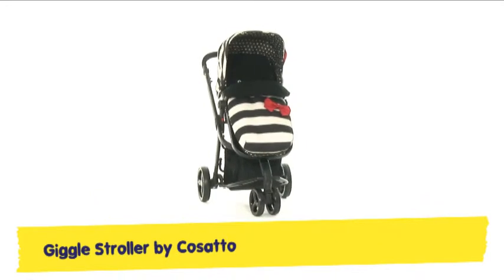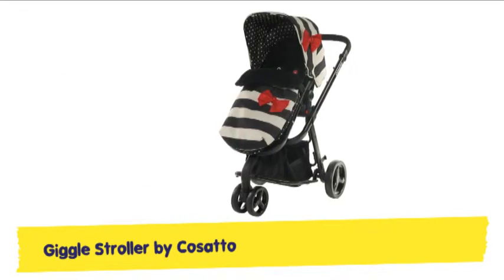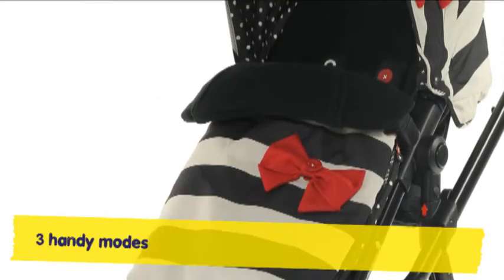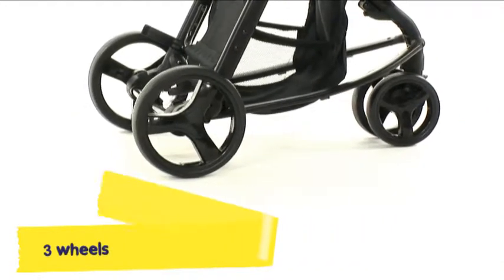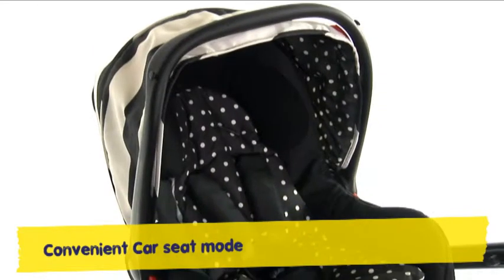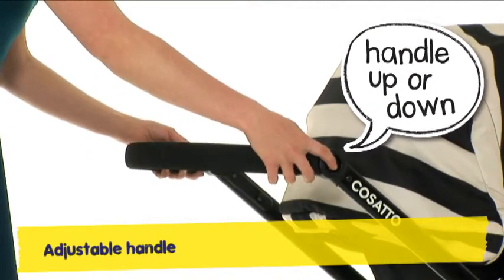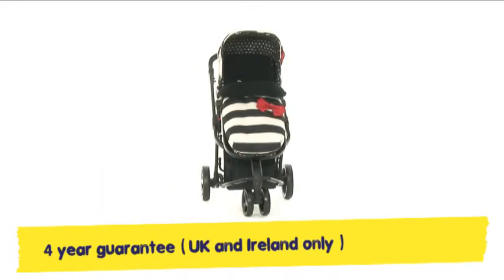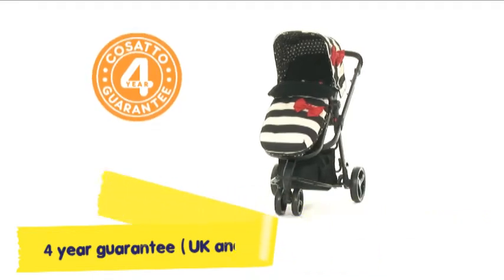Cosatto Giggle 3 in 1 Special Edition Go Lightly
At last -- from the wittiest workshop in the world, Cosatto's '3 in 1' that does it all (except tell jokes). Giggle is the throne on wheels for happy hipsters. Cosatto love a Giggle and know that Giggles of a feather flock together, that's team you and tot.  Future-season pattern paradise sits atop a compact coloured chassis. Feather-light Giggle sets hearts a-flutter. What a triumph for pushchair physics and cutting-edge cool. Giggles also come with a free 'it' bag, but they've not got ideas above their patterns, their wheels are firmly on the ground. Spread wings with light as a feather Giggle; the multitasking marvel flying down a catwalk near you.